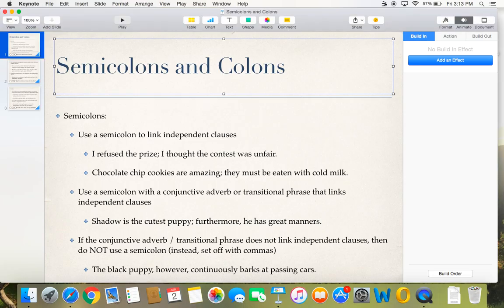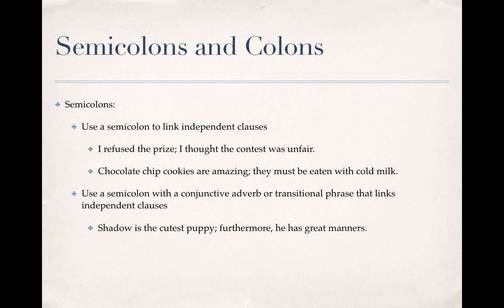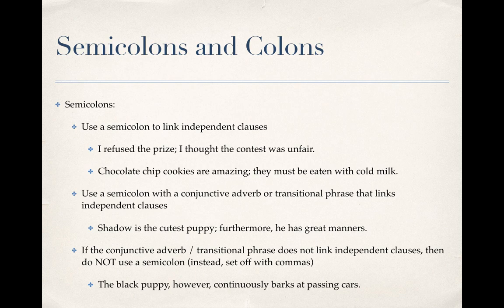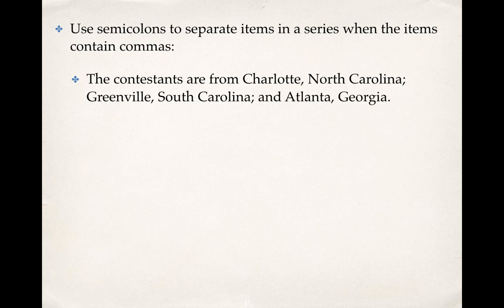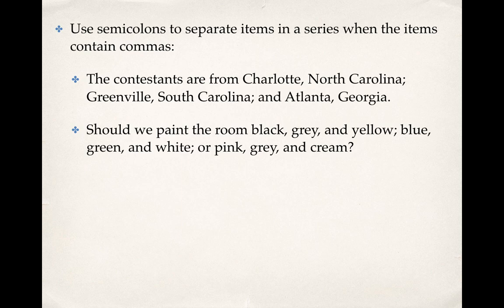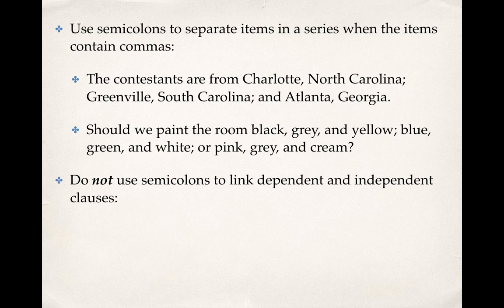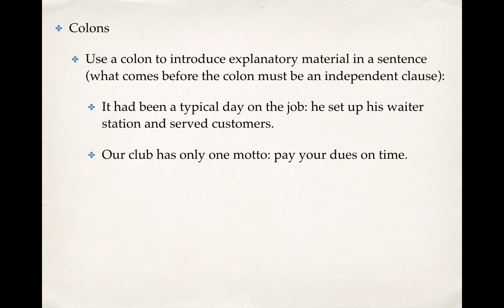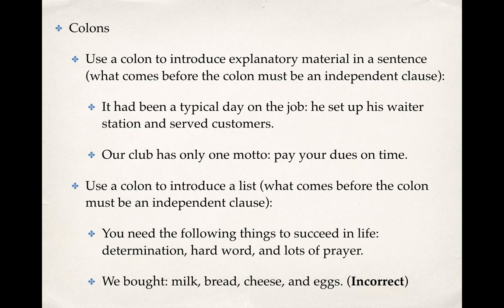Semicolons and Colons